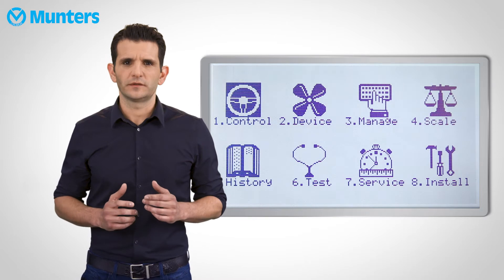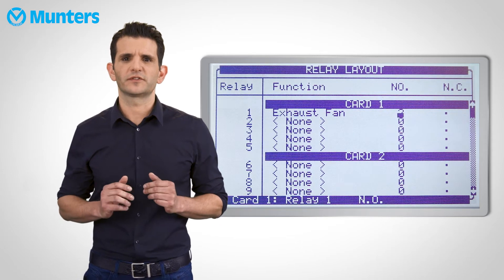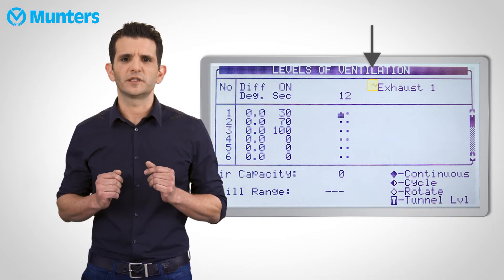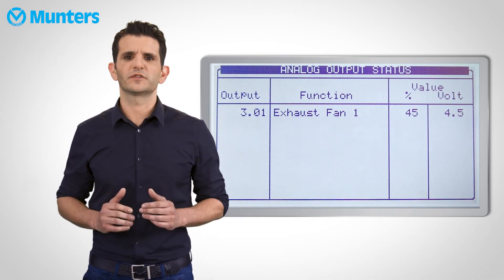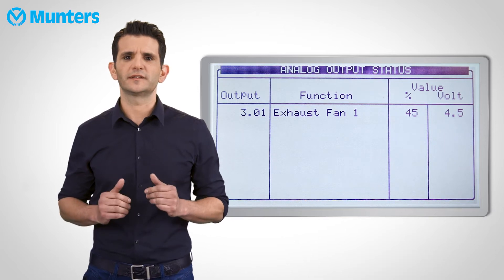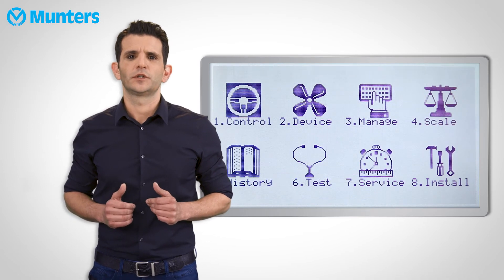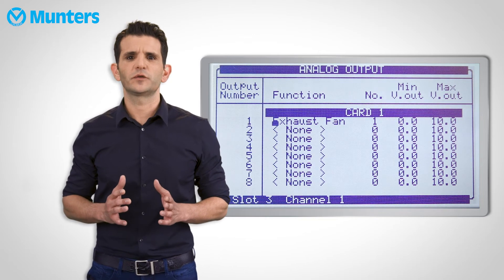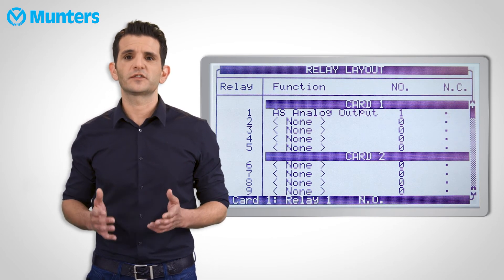Platinum Variable Speed Controllers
Platinum Controllers enables configuring variable speed fans along with the tunnel, exhaust, and stir fans, an improvement which simplifies the ventilation configuration process. In this video Tal Cohen, Munters Sales Application Engineer, runs you through the setup process.